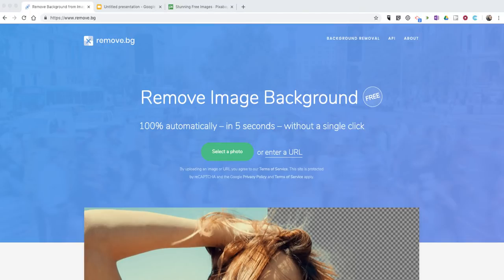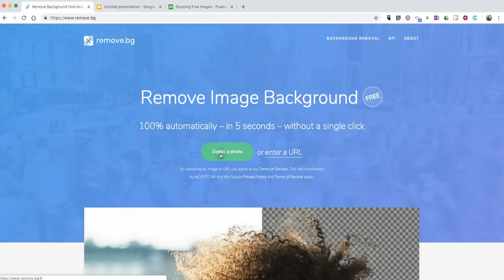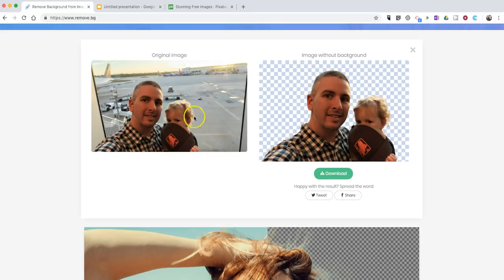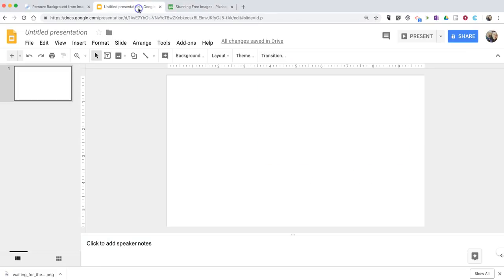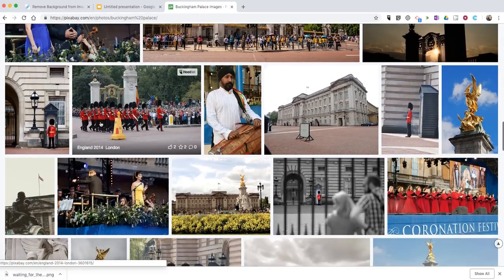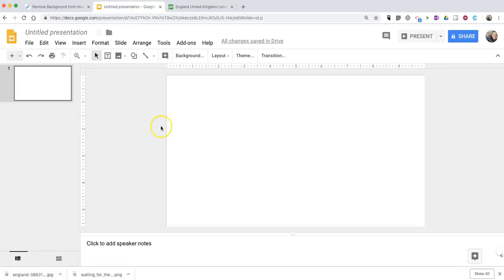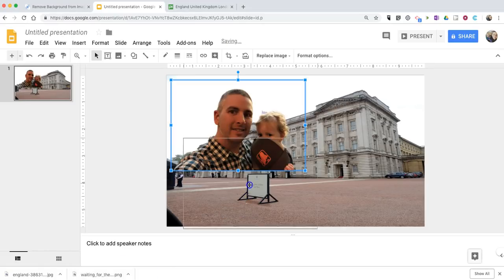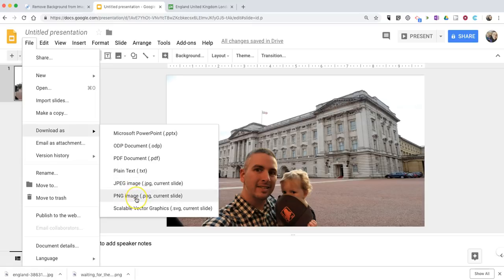Picture Yourself in Front of Any Landmark With Remove.BG and Google Slides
Remove.bg lets you strip the background from selfies and similar pictures.

Pixabay offers tons of public domain pictures of notable landmarks.

Google Slides lets you create new images by combining two or more existing pictures.

Put all three of these tools together to create pictures of yourself in front of any notable landmark around the world.